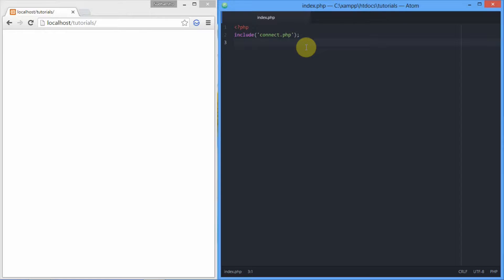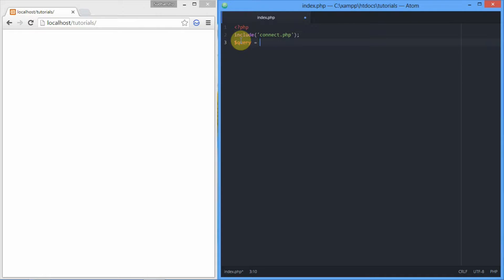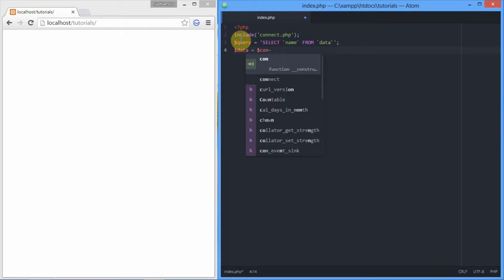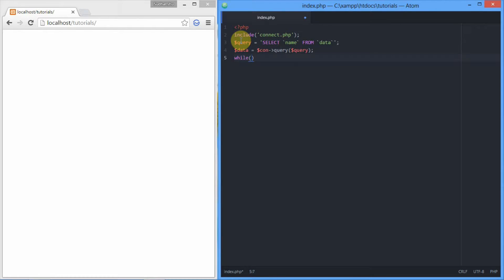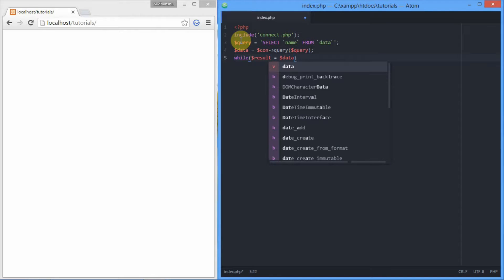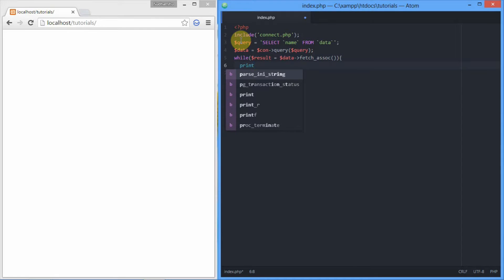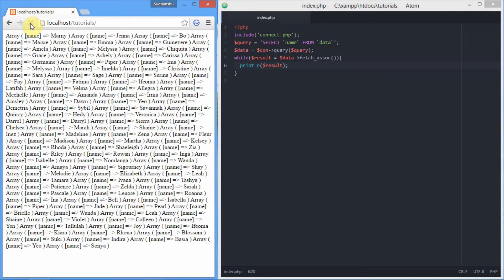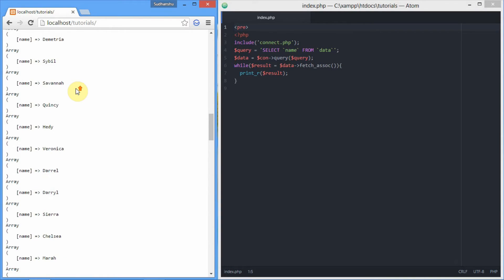Fetching Associative Result Array PHP MySQLi OOP - TheMindSpeaks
Fetching result from MySQL server can be headache if fetched in indexed array thats why today we will learn how fetch associative results array from MySQL.
Group
 Make sure you follow me for more awesome tutorials and I'll be coming out with a new channel soon!!!